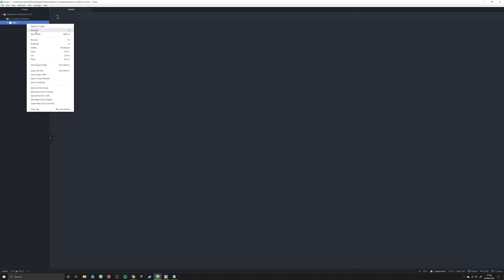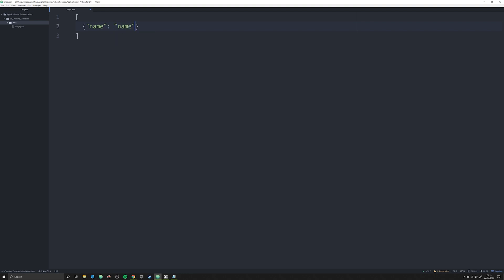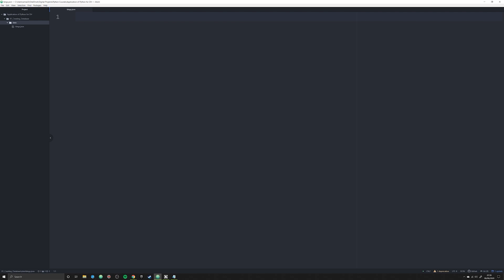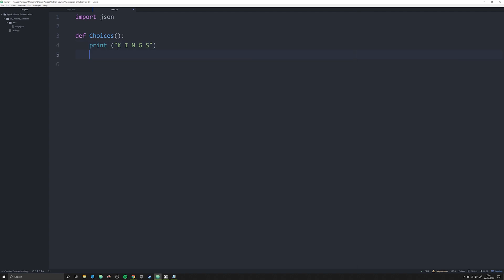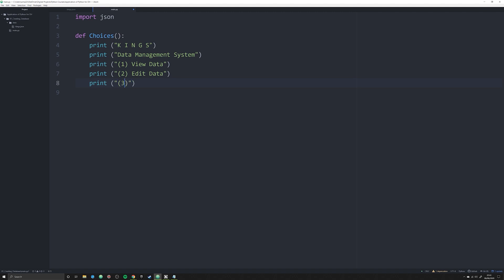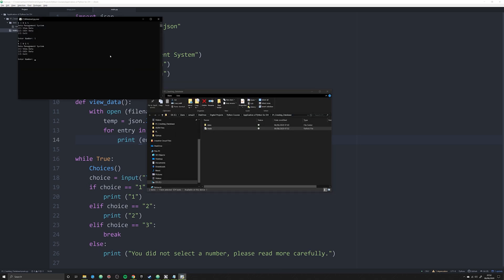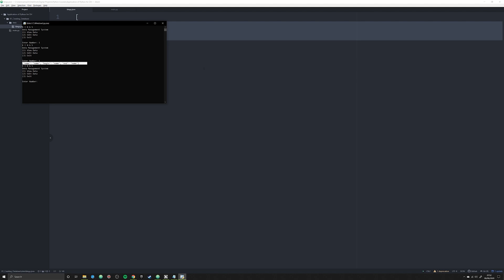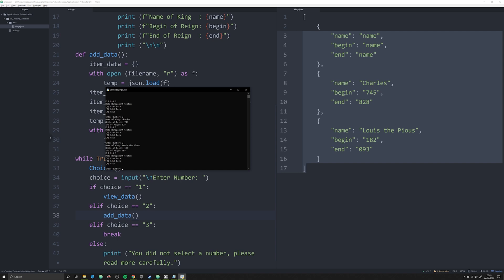Creating an Updatable JSON database in Python (Application of Python for DH | 01)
This video was inspired by a subscriber who posed a specific question about updating a json file in a console. Essentially, he wanted an updatable json database. This video shows you how to take the skills learned in my Introduction to DH series and apply them to solve specific tasks.